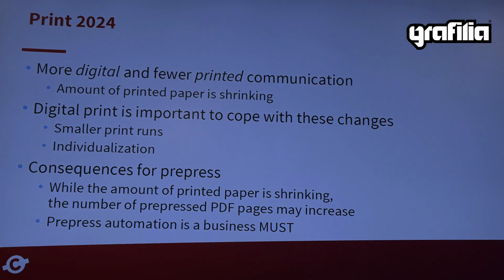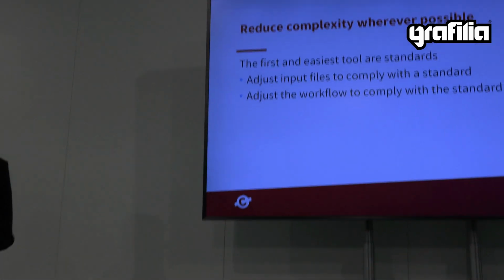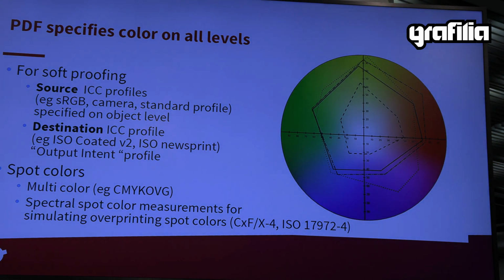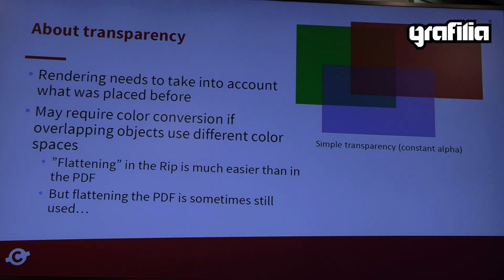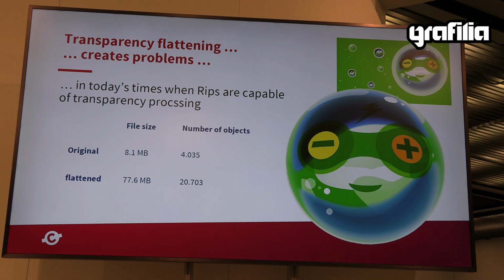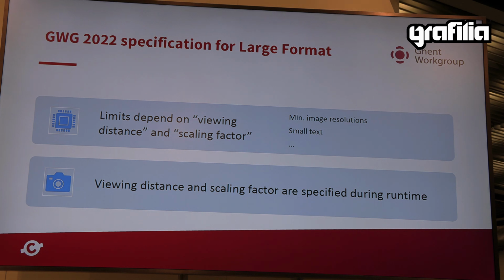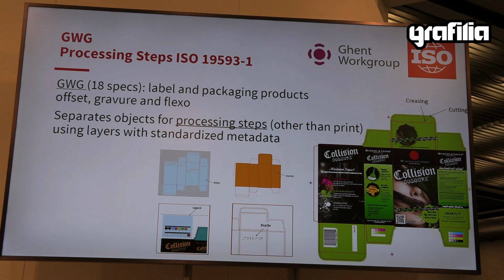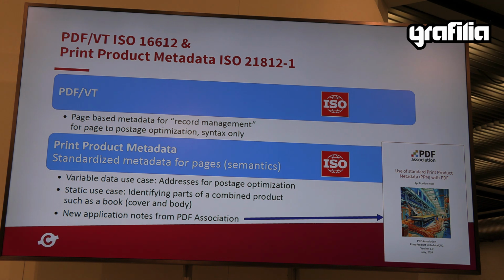PDF Standard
Estándares de PDF y por qué no puede darse el lujo de ignorarlos.
Dietrich von Seggern, director de Callas Software nos expone este tema.